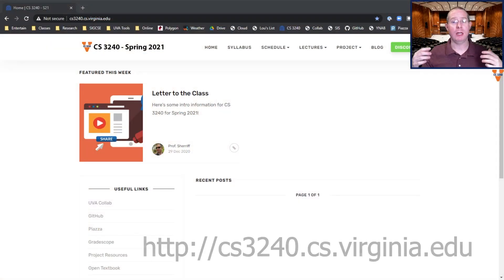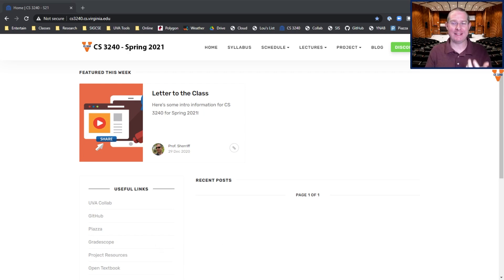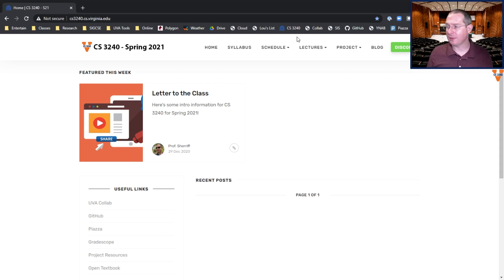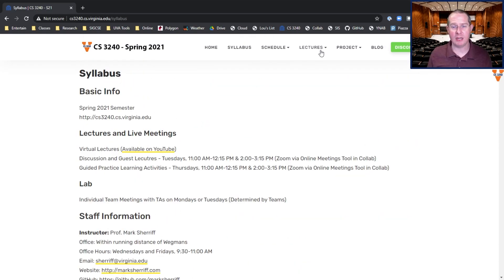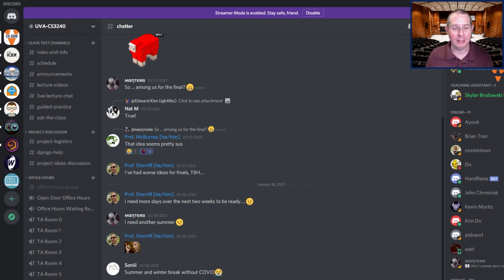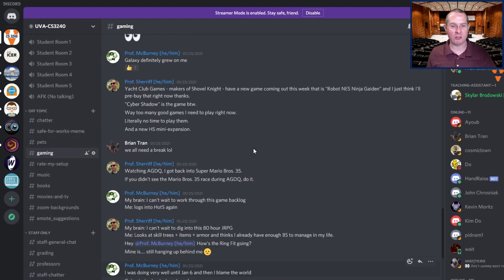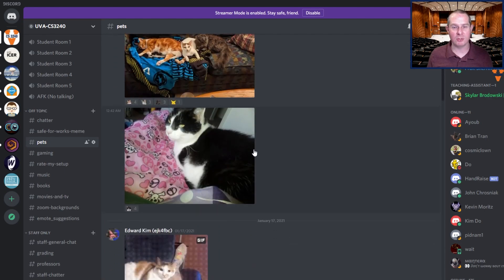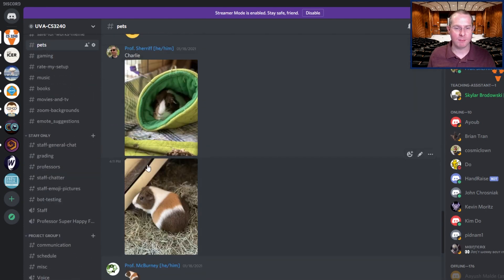Welcome to CS 3240 (Spring 2021 Edition)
Well... we're not back to normal just yet, but that doesn't mean we won't have a great semester!  It's great to have you here and we can't wait to see you soon!